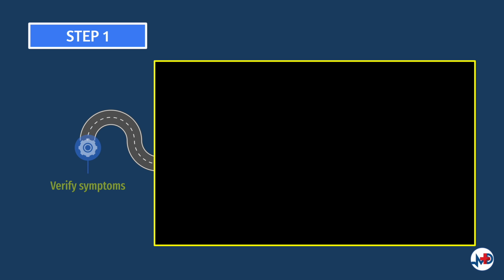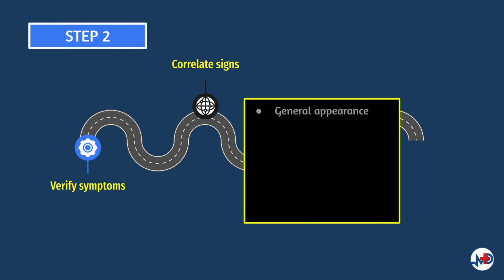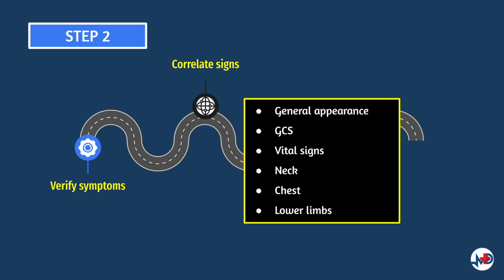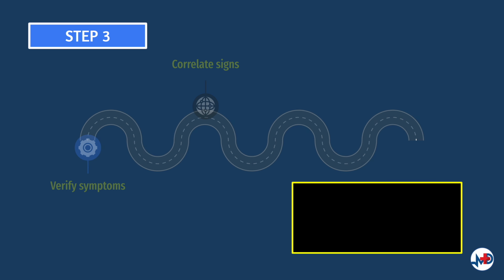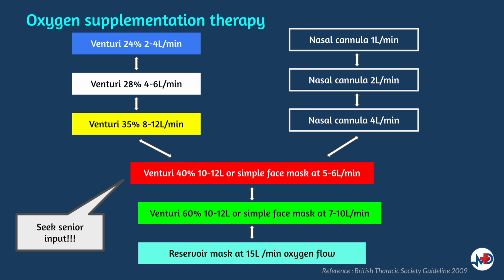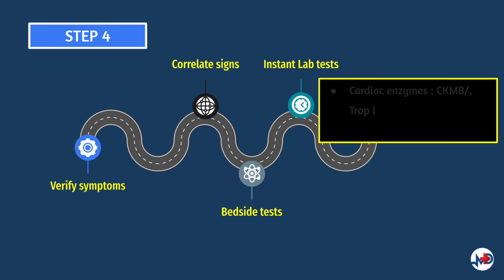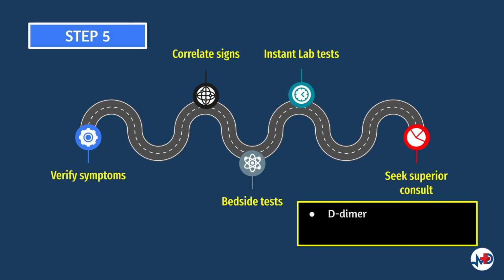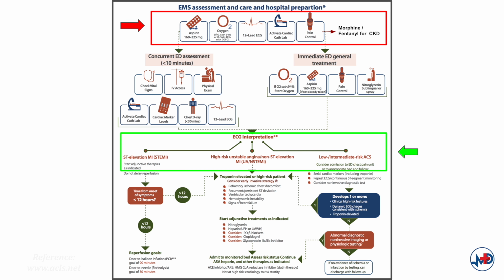Approach To Chest Pain: Housemanship Training in Malaysia | MEDIT & CME Academy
Welcome, aspiring doctors, to the cornerstone of your medical career in Malaysia – Housemanship (HO)! This intensive, yet profoundly rewarding, two-year structured programme is meticulously overseen by the Ministry of Health Malaysia (KKM). It's specifically designed to bridge the gap between your theoretical knowledge and the dynamic realities of hands-on clinical service, preparing you for the multifaceted challenges of healthcare. As a House Officer, you will gain invaluable, first-hand experience across a vital spectrum of core clinical departments, including Internal Medicine, Obstetrics & Gynaecology, Surgery, Paediatrics, Orthopaedics, the Emergency Department, Anaesthesiology, Primary Care, and Psychiatry. This period is not just about learning; it’s about rapid growth, developing resilience, and shouldering significant responsibility, all of which will firmly lay the foundational skills for your entire professional medical journey.

Navigating the unique demands and high expectations of each departmental rotation can feel overwhelming, but you don't have to do it alone. The MEDIT & CME Academy's Housemanship Training Series is meticulously crafted to support you through this crucial phase. We provide practical departmental introductions, clear expectations, and invaluable guidance derived directly from the seasoned insights of real, practicing clinicians. In this specific video, we tackle a fundamental and high-stakes skill crucial across **All Departments**: developing a systematic **Approach To Chest Pain**. Chest pain is an extremely common, yet potentially life-threatening, complaint you will undoubtedly encounter daily, regardless of your current rotation. Our expert clinicians will walk you through a clear, systematic methodology to efficiently assess, accurately diagnose, and confidently initiate the appropriate management for patients presenting with chest pain, empowering you with the essential knowledge and confidence to handle this critical scenario effectively and safely.

At MEDIT & CME Academy, our core mission is to be your unwavering support system as junior doctors. We are passionately committed to empowering you with robust, structured learning resources, dedicated mentorship opportunities, and clear pathways for continuous professional development, including crucial postgraduate training. We understand the pressures you face and strive to ensure you feel well-prepared, fully supported, and utterly confident as you navigate the intricacies of clinical practice within Malaysia. Our goal is to cultivate a new generation of highly skilled, compassionate, and resilient medical professionals ready to serve the nation. Join us in building a strong foundation for your successful and impactful medical career.